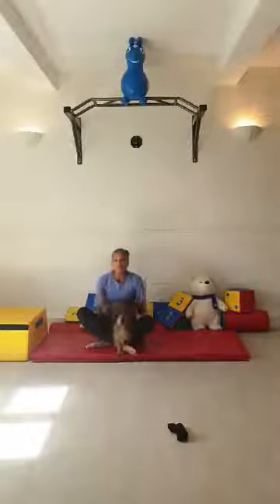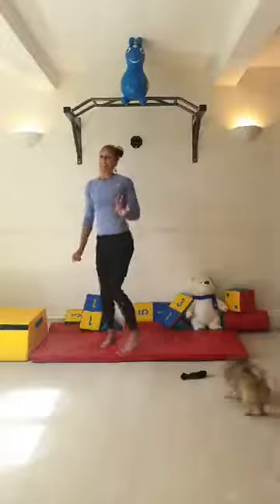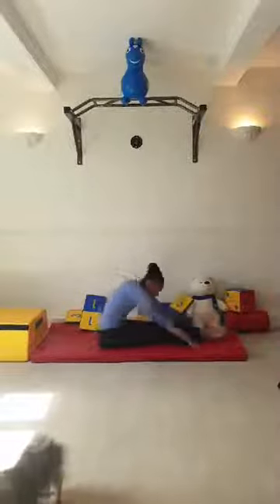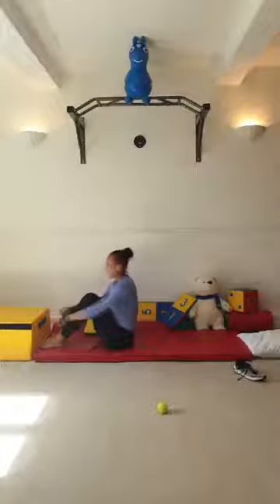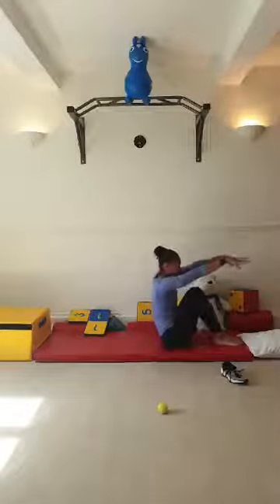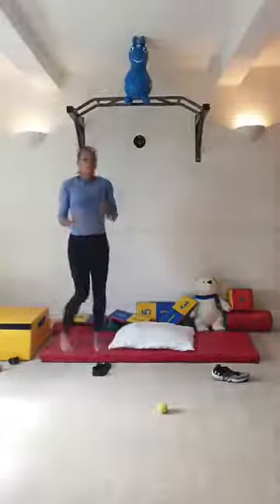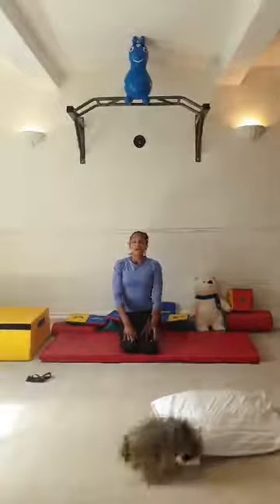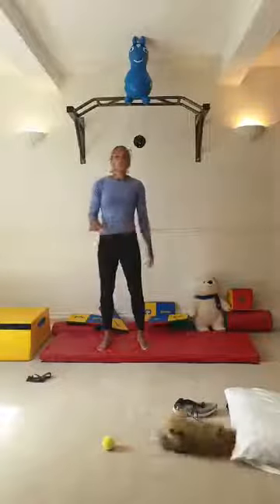Live Workout Wk 9 - Forward Rolls